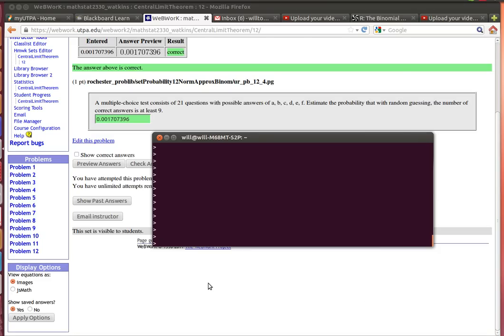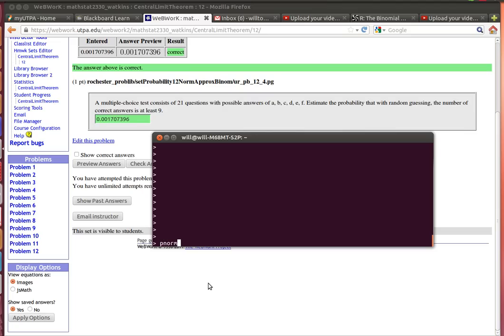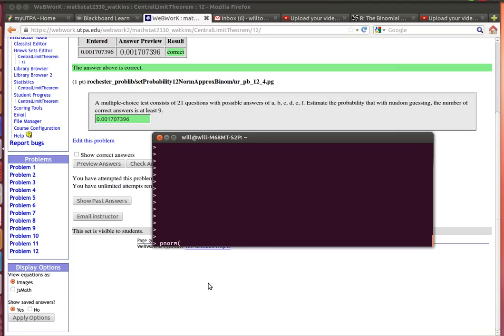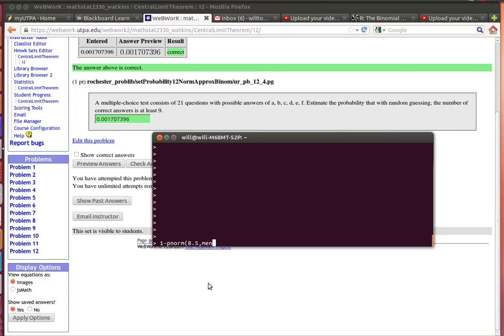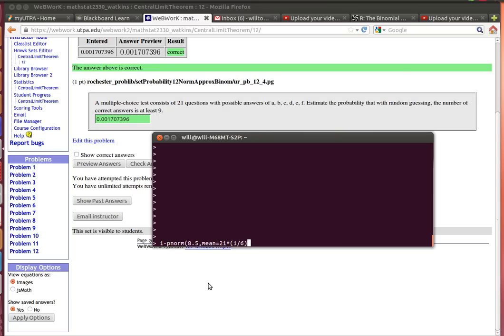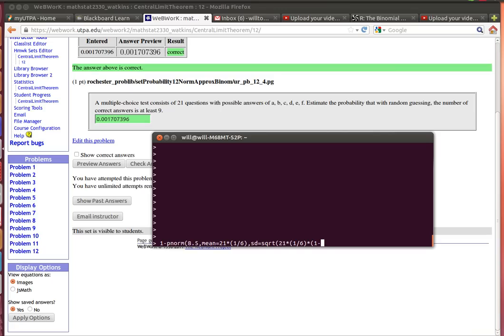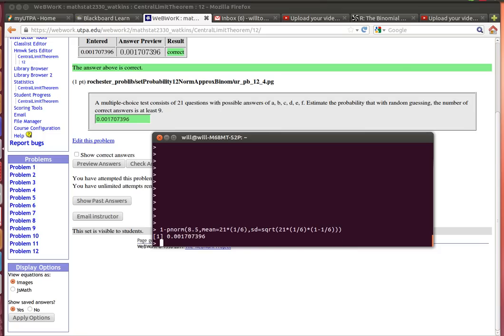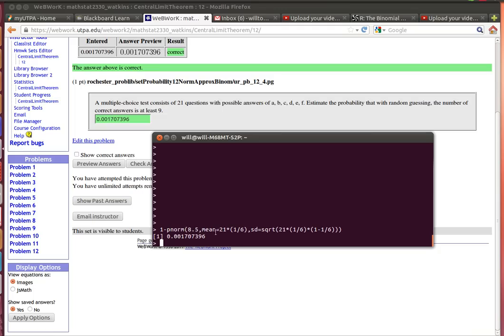NormalApproxOfBinomialDist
We use a normal distribution to approximate a probability of getting a particular score on a multiple choice test.